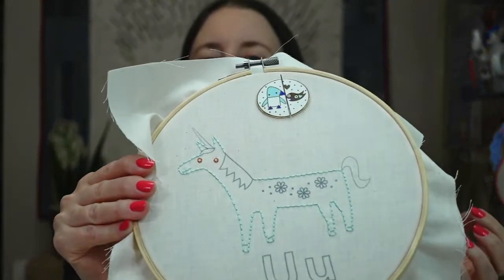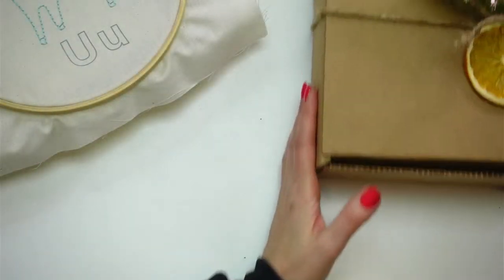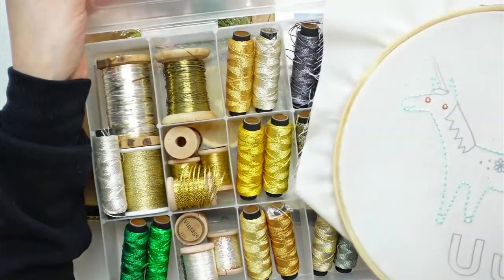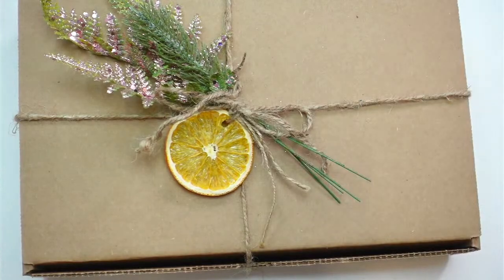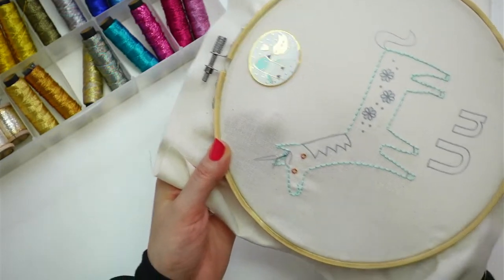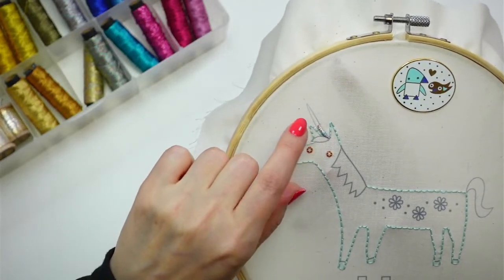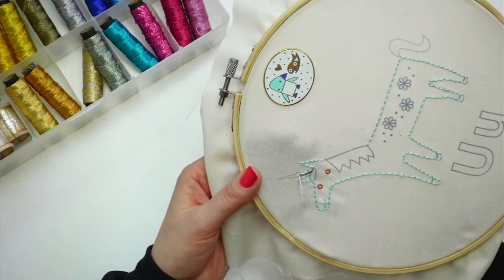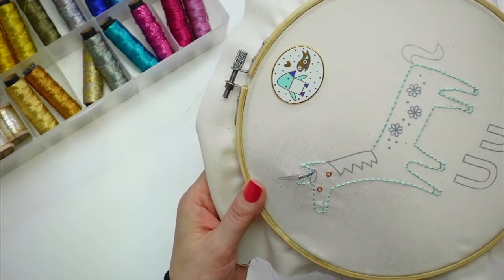ABC Stitch Along Unicorn embroidery - part 2 - Live with Alyssa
Tonight I'm embroidering the Uu Unicorn embroidery pattern for the Penguin & Fish ABC Stitch along.